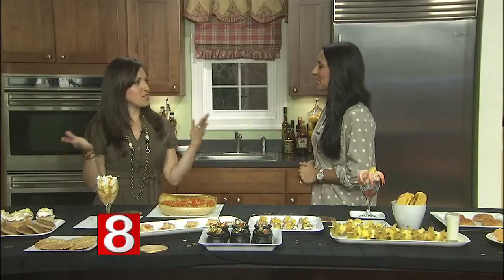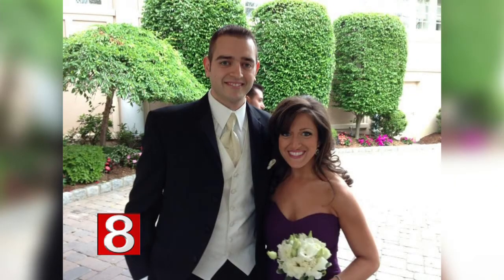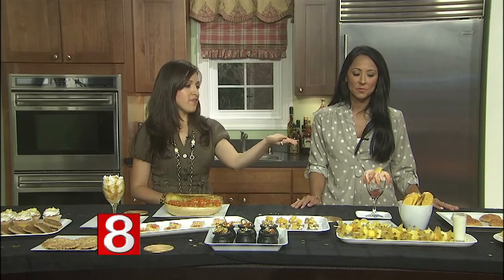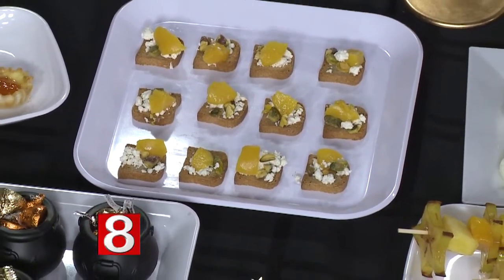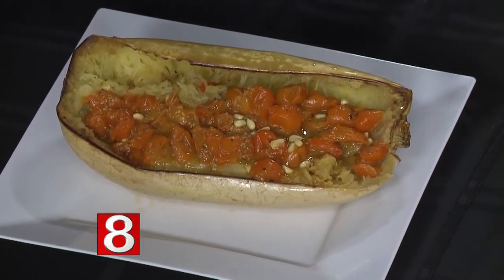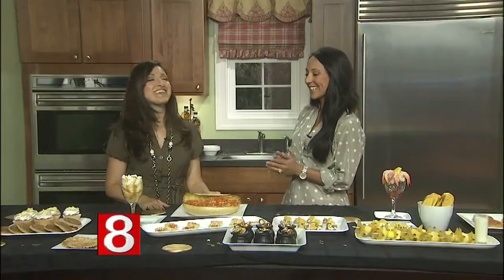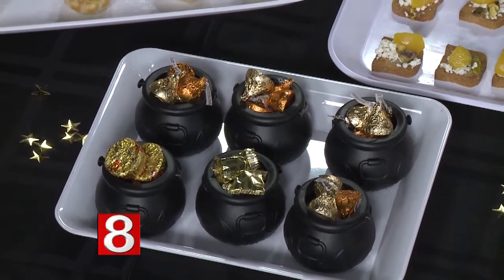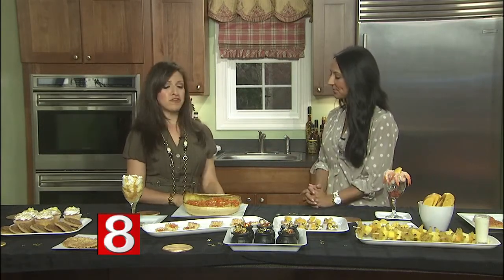In the Kitchen: Golden Beet & Goat Cheese Crostinis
Food Writer/Columnist Jenn Press Arata from That's SO Jenn shows us how to make Golden Beet and Goat Cheese Crostinis.